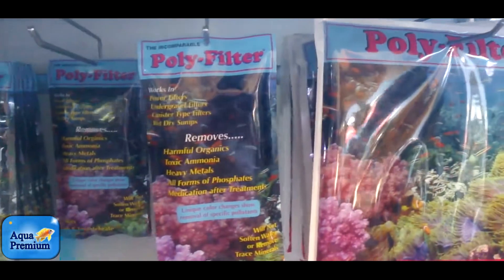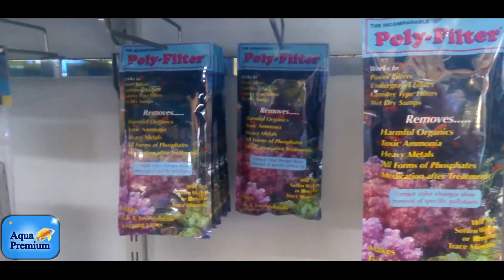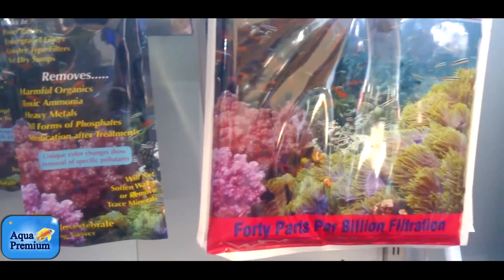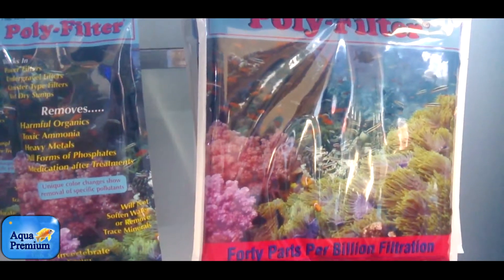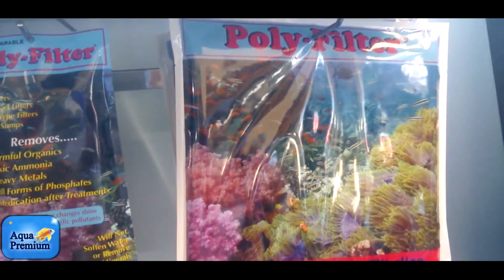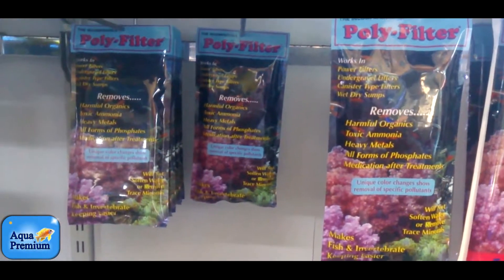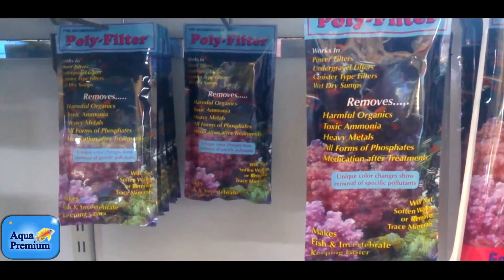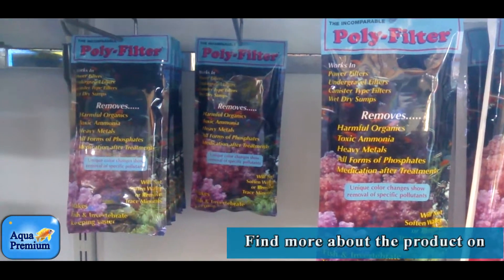How does Polyfilter remove bad stuff and not good